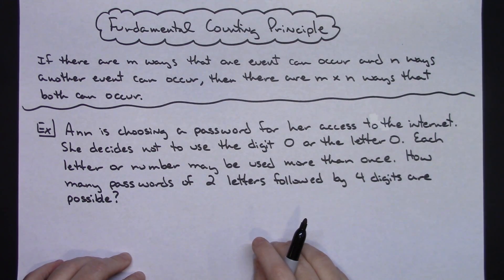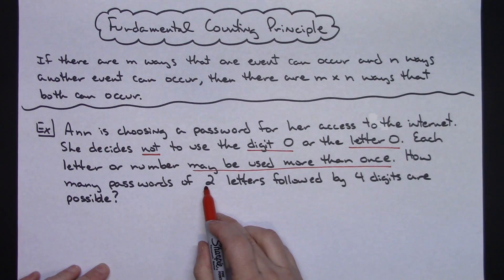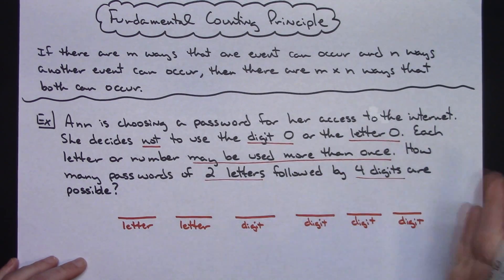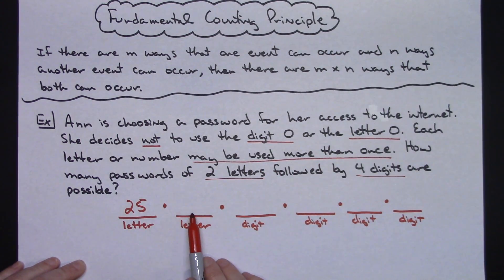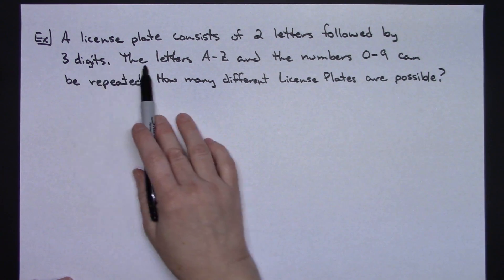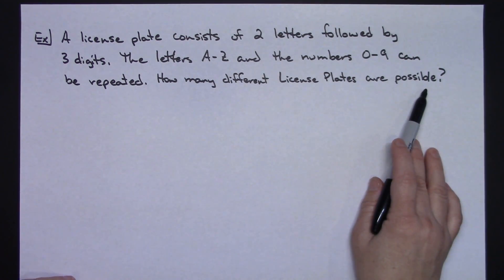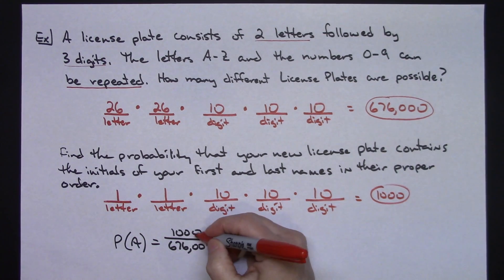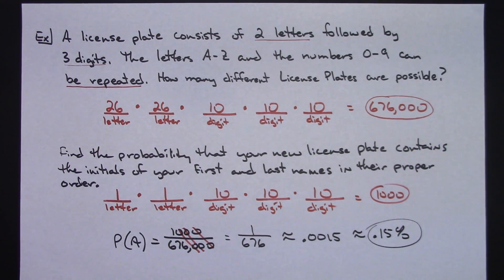Fundamental Counting Principle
This video explains the Fundamental Counting Principle and also ties it into a little bit of probability in the last example.